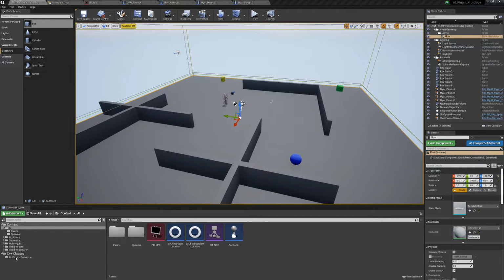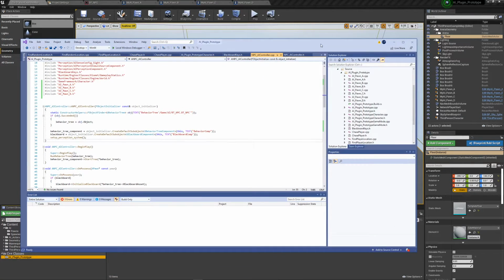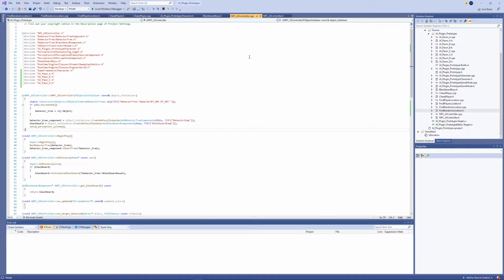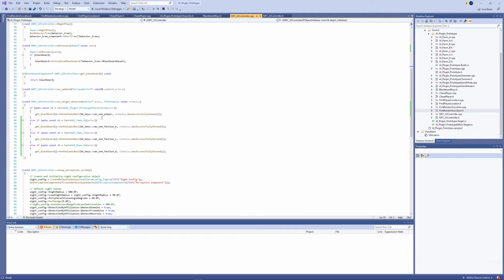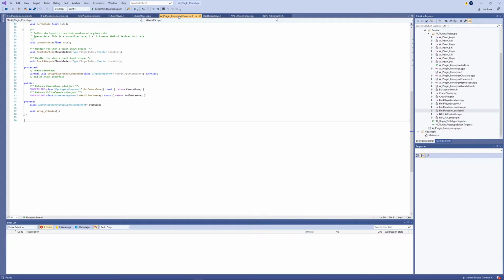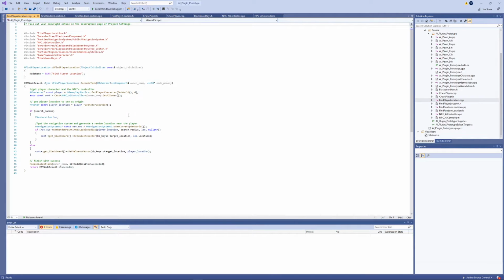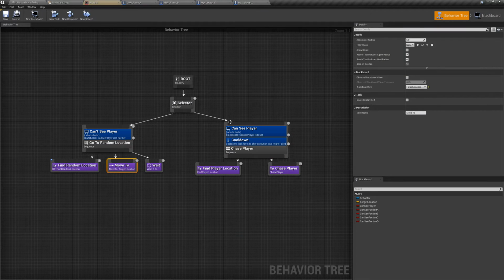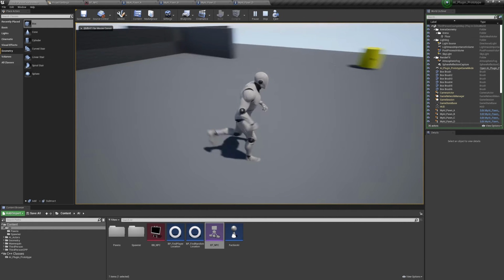GAM-380 Week 2 Update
Created an AI controller and Sight Perception using c++ in UE4